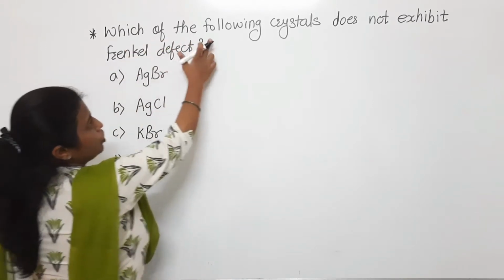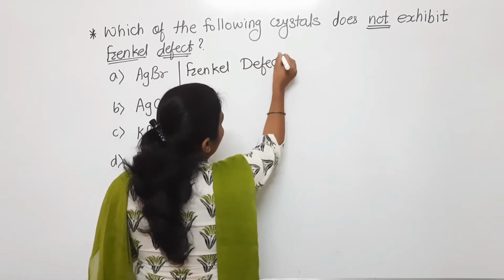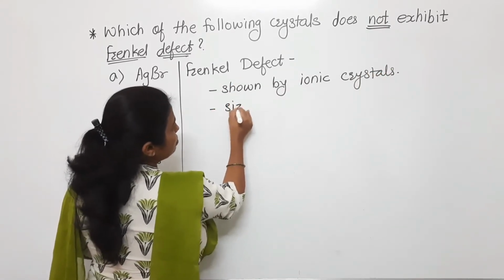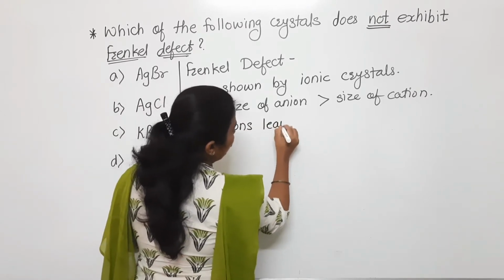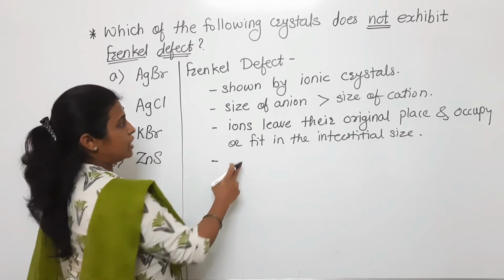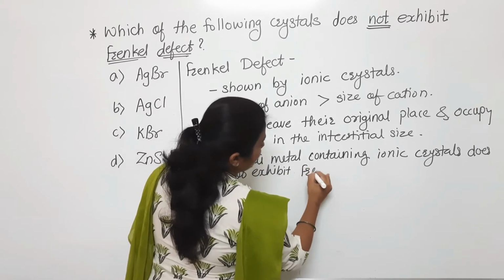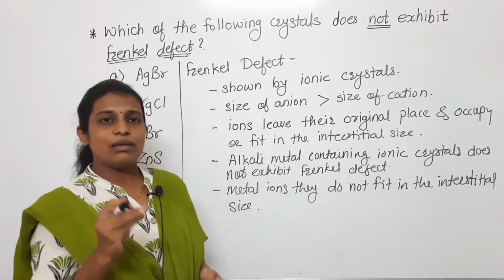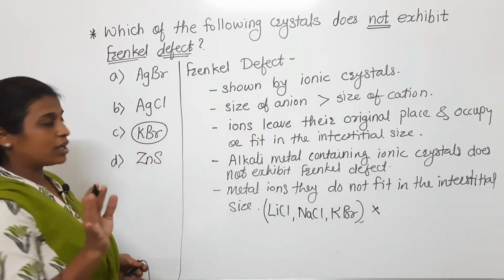Which of the following crystal does not exhibit .....? // Solid State // Swapna Kade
Which of the following crystal does not exhibit .?